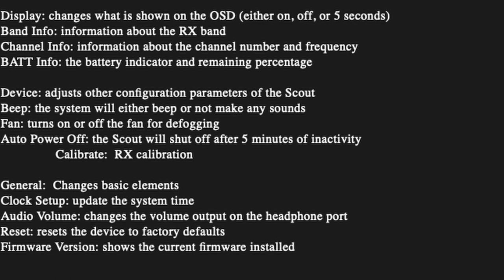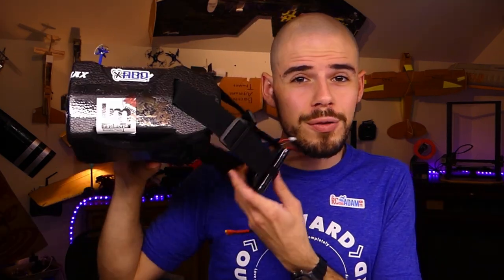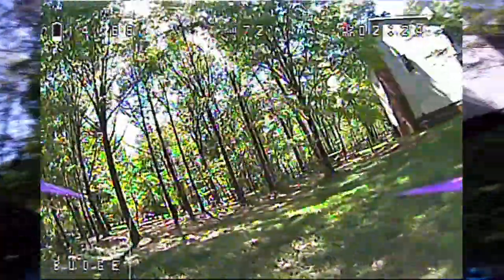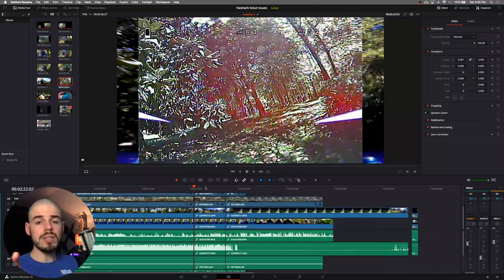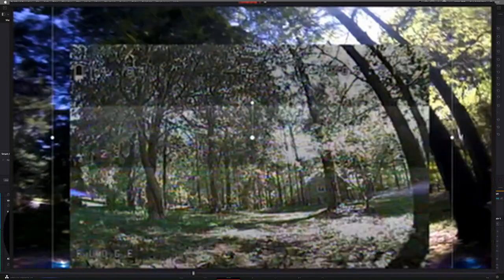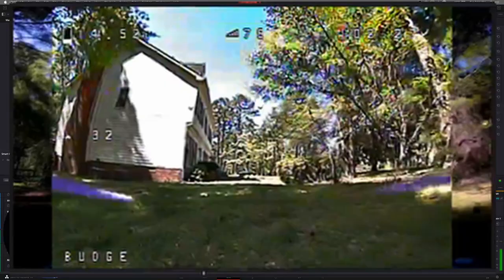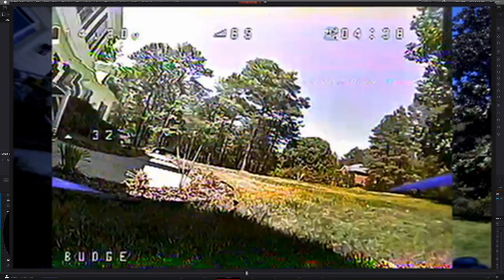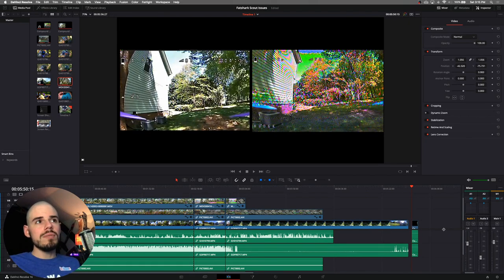Fatshark Scout Auto Power Off & Image Distortion (Dropping Frames) - FPV Goggles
Love flying FPV? Me too! That's why I'm starting to notice some problems with the Fatshark Scout video feed when the reception is weak. Also, I've had the goggles turn off while flying due to the "auto off" feature being enabled! In this video we'll do a fairly detailed side-by-side comparison of the FPV video feed breakup characteristics between the Scouts and my old Eachine Goggles2.

Can you shed some light on why this is, or how to fix it?